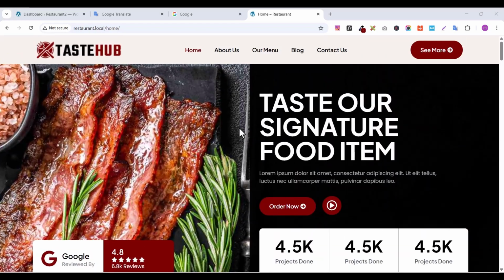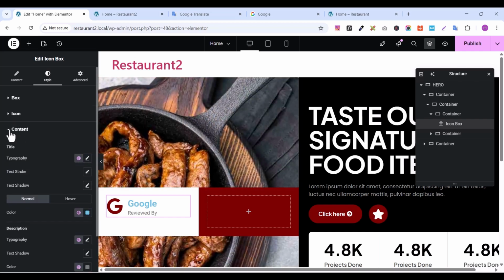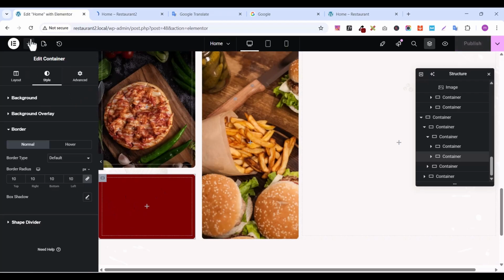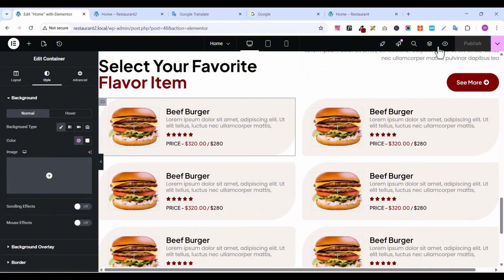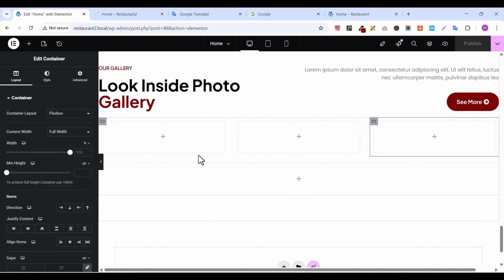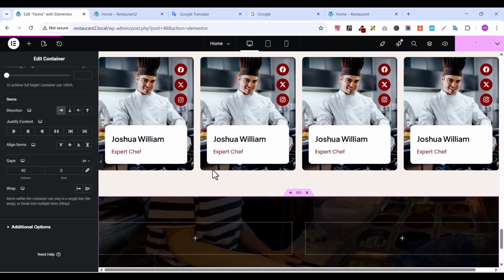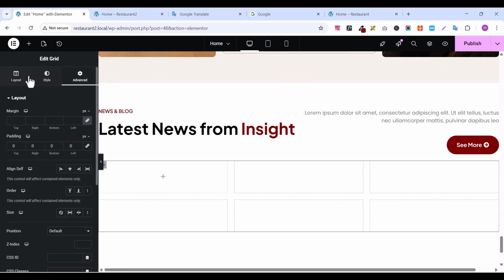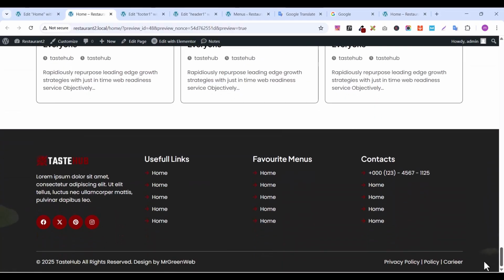How to Build a Restaurant Website with WordPress & Elementor (2025)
🍽️Want to build a professional restaurant website using WordPress and Elementor? In this complete 2025 step-by-step tutorial, I’ll show you how to create a modern, fast, and mobile-friendly restaurant website without writing any code.
This tutorial is perfect for restaurant owners, cafés, fast food businesses, and beginners who want a clean website that attracts customers and increases reservations or orders.

✅ How to design a modern restaurant homepage
✅ How to create a food menu section
✅ How to add gallery, about & contact pages
✅ How to create a reservation/contact form
✅ How to make the website mobile responsive
✅ Best design tips for restaurant websites

💻 Perfect for:
Restaurant owners
Café & food business owners
Beginners learning WordPress
Web designers & freelancers